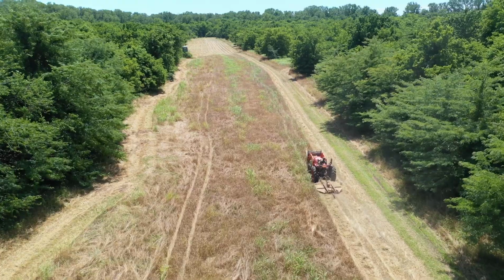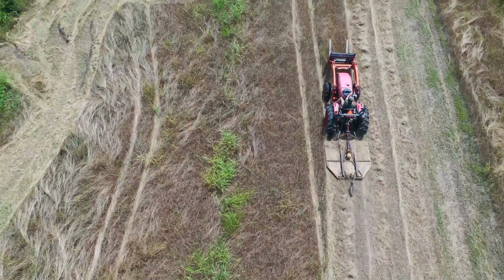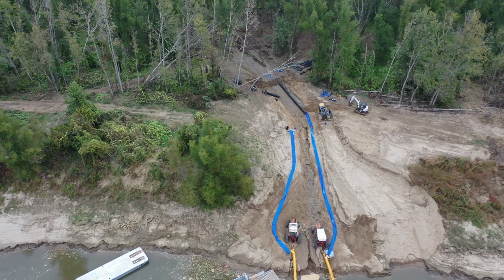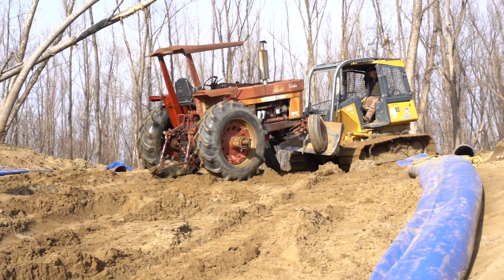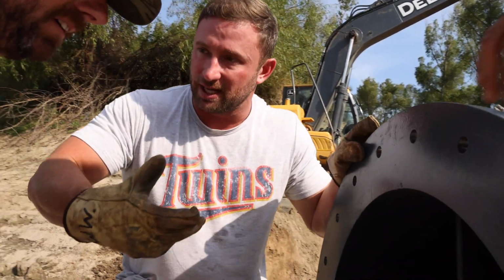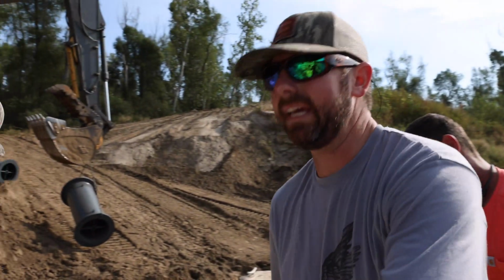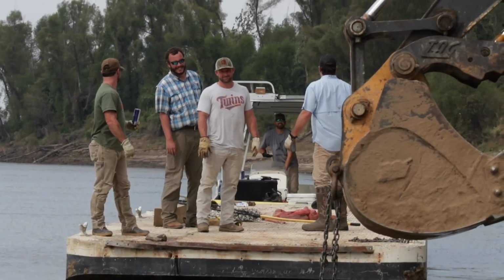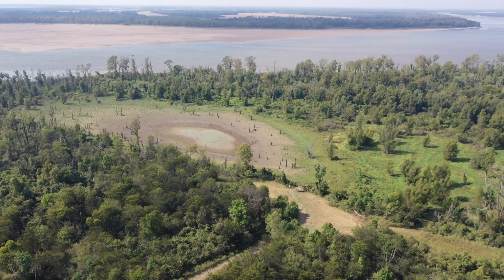Lost Brake - Episode 12 - The List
Watch as the Lost Brake Boys get ready for the upcoming duck season.